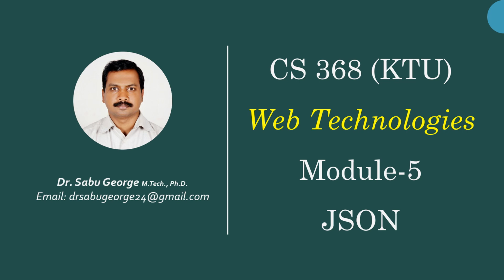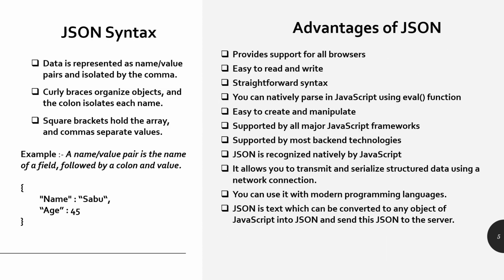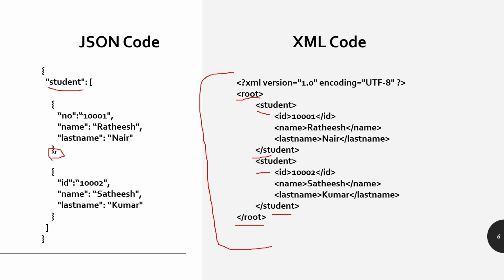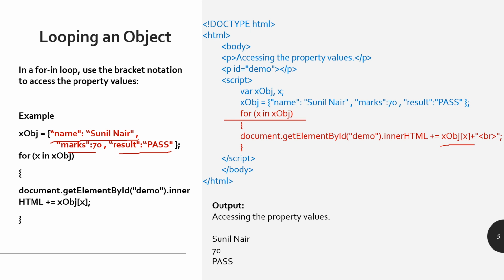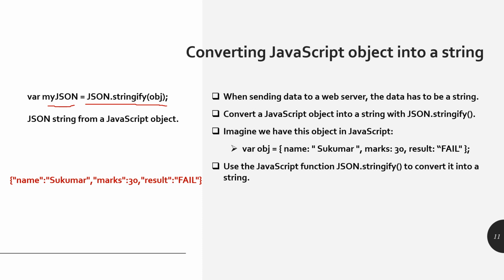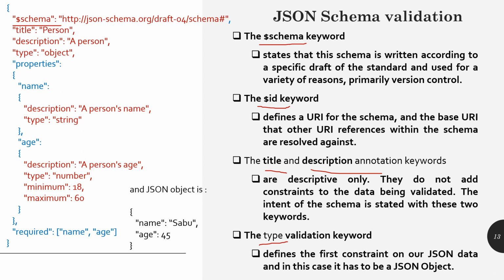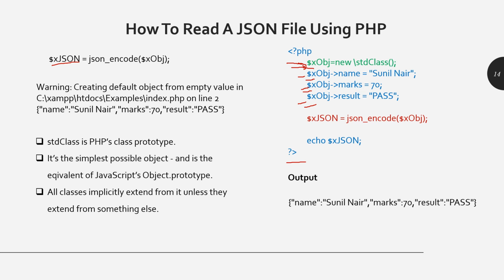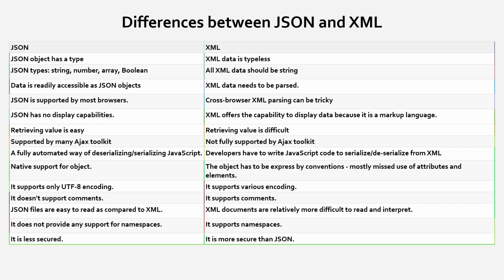JavaScript Object Notation (JSON)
Web Technologies
Module 5
Features of JavaScript Object Notation (JSON)
Advantages of JSON
JSON Syntax
JSON Code vs XML Code
JSON Data Types
JSON Objects
Looping an Object
Parsing JSON
Converting JavaScript object into a string
JSON Schemas
JSON Schema validation
How To Read A JSON File Using PHP
Differences between JSON and XML